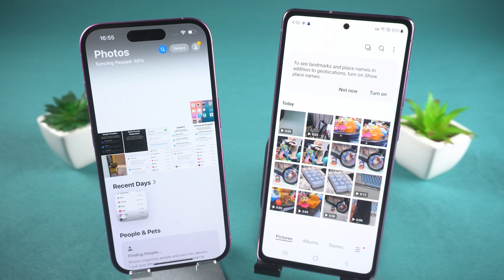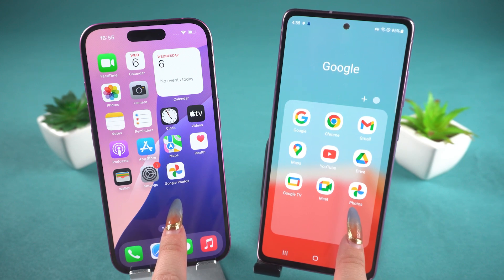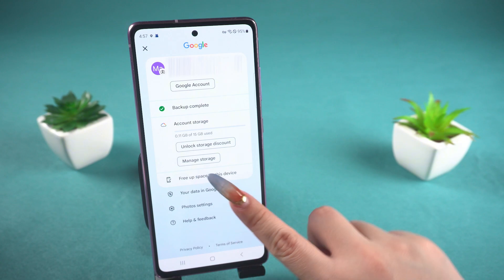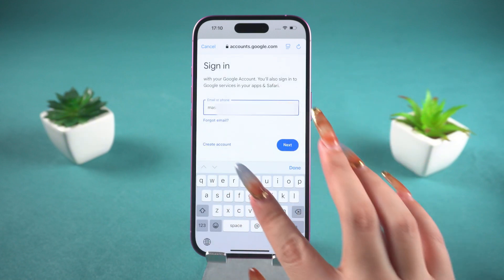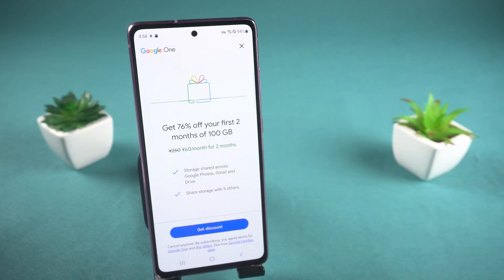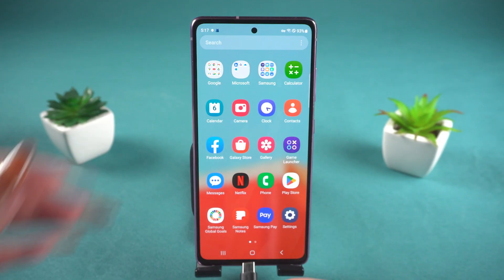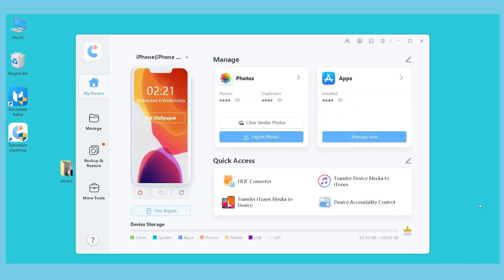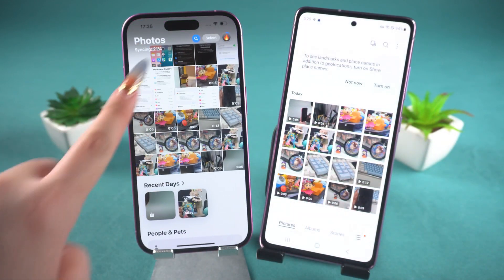How To Transfer / Send Videos From Android To iPhone! (2024)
Perhaps some of you have been looking for a way to directly transfer large videos from Android to iPhone.
It’s indeed a lengthy process, but I have a few convenient methods to help you out.Let's do it together!

⏱ *TIMESTAMP*
00:00 Introduction
00:21 Method 1: Transfer via Google Photos
01:37 Method 2: Transfer via iCareFone

💡 *How to Transfer Videos from Android to iPhone Summary *
1.Method 1: Transfer via Google Photos
Install the Google Photos app on both Android and iPhone.
On Android, open Google Photos and log in to your Google account.
Turn on Backup to upload photos and videos to the cloud.
Once uploaded, switch to your iPhone, log in with the same Google account, and allow access to all photos.
Select and download the desired videos to your iPhone’s photo album.
(Note: Cloud storage is limited; purchase additional space if needed.)
2.Method 2: Transfer via iCareFone
Download and install iCareFone on your computer.
Connect your Android phone and copy the desired videos from the DCIM folder to your computer.
Connect your iPhone, open iCareFone, and select “Import.”
Choose the folder with the transferred videos, and the files will be added to your iPhone.
This method ensures fast, secure transfer with no data loss.

Transfer Old iPhone Data to New iPhone 16 https: //youtu.be/U-5jsuZ2lB4